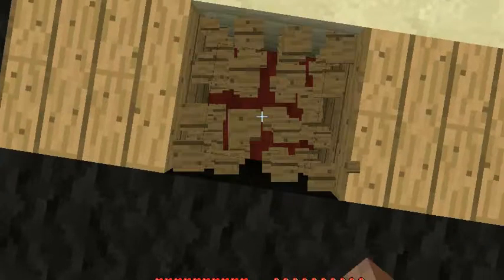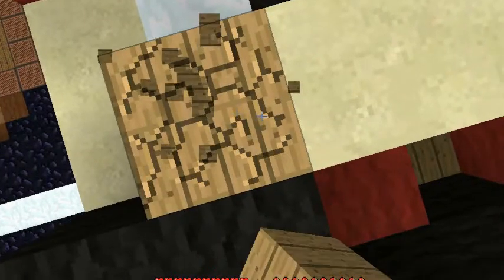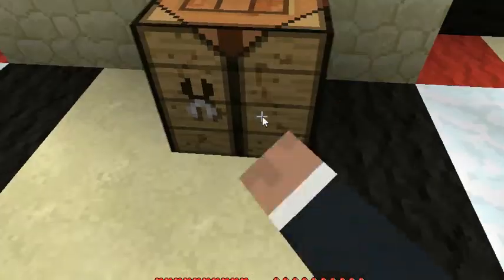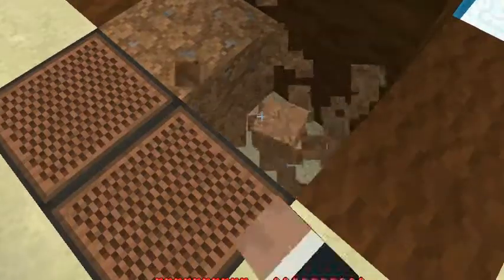Minecraft Pile Of Body's map ep:1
I play the map by Sethbling called Pile Of Body's survival.